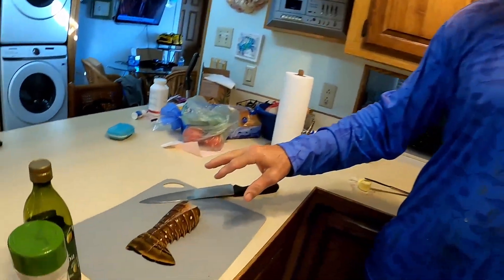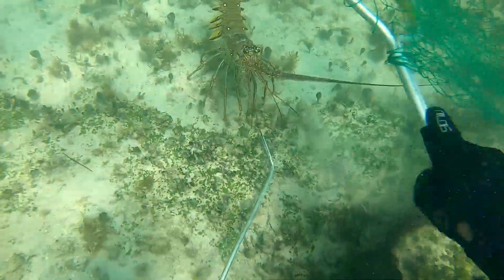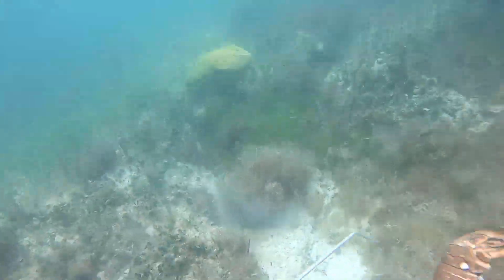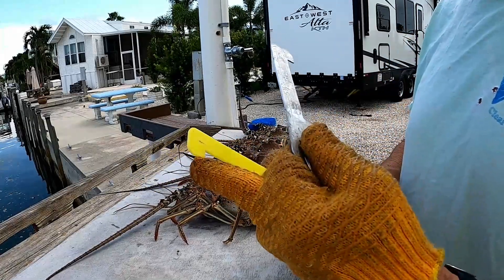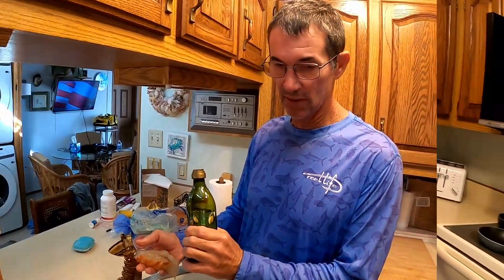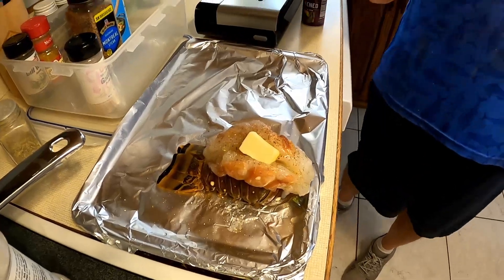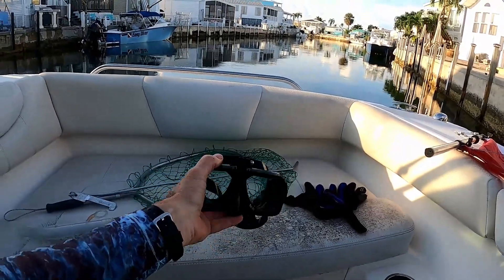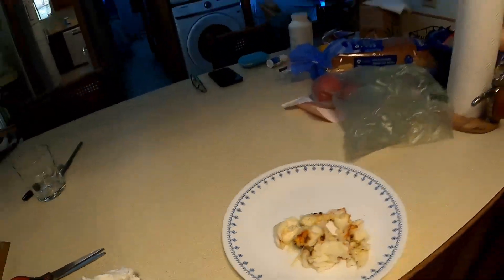Florida Keys lobster season 2024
Opening day lobster season Aug 6th 2024